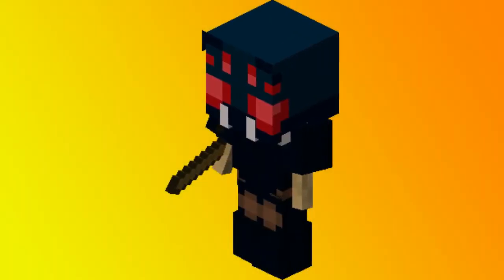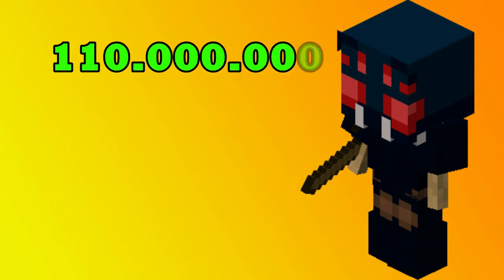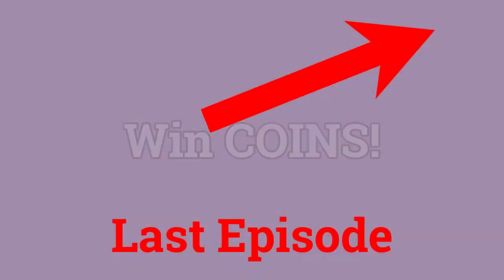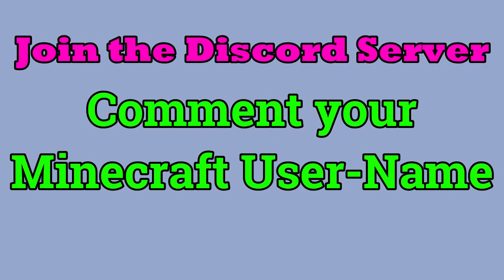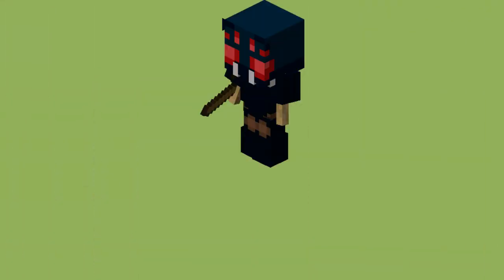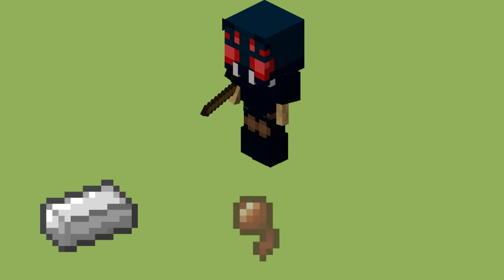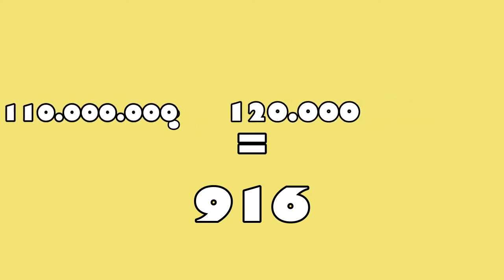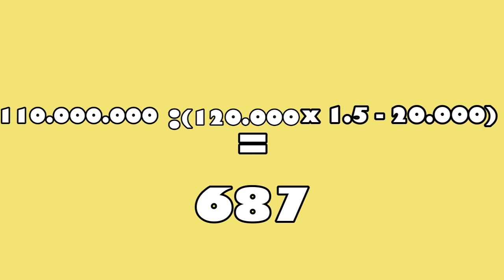Are Tarantula Minions Worth It? / Hypixel SkyBlock Guide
Tarantula Minions are one of the Best Minion for Money making in the entire Game of Hypixel Skyblock. In this Video i will tell you how long it takes to pay off and if its worth it.

A Like and Follow would be amazing too!